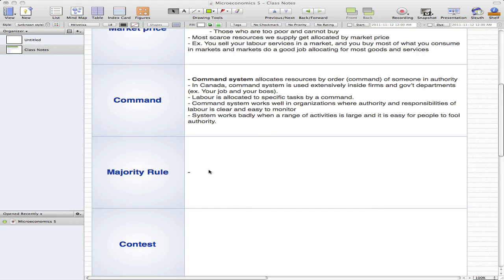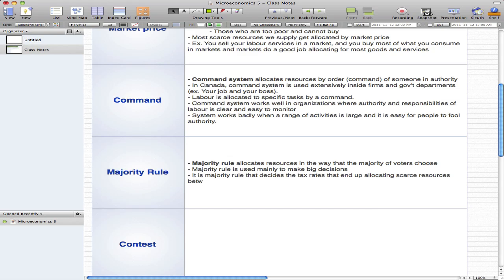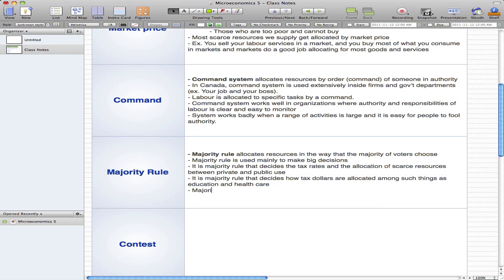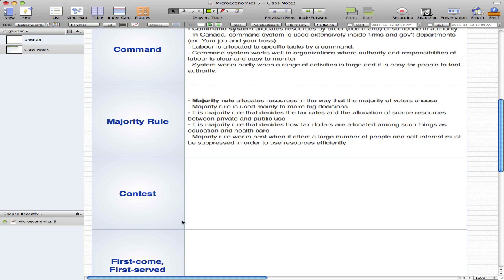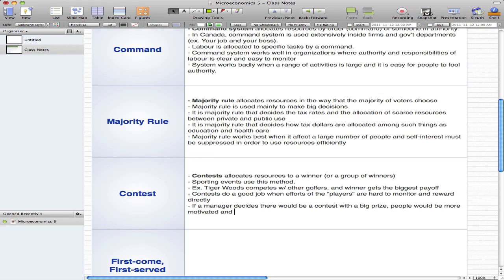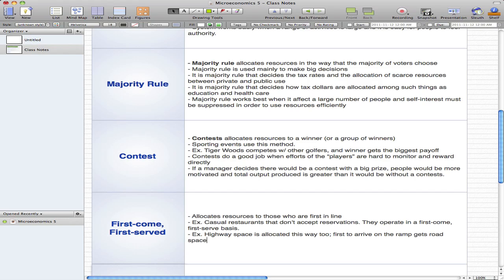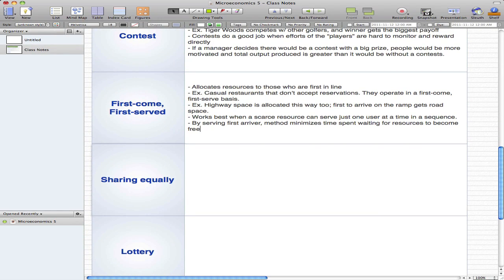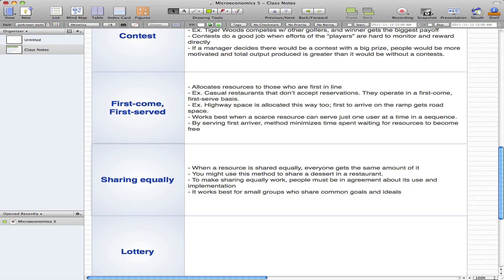Microeconomics - 62: Resource Allocation Continued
Continuing from last video, we're going to talk about more Resource Allocation methods, more specifically:

- Majority rule,
- Contest,
- First-come, First-served,
- Sharing equally